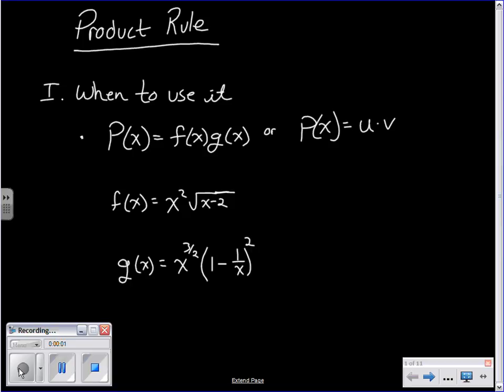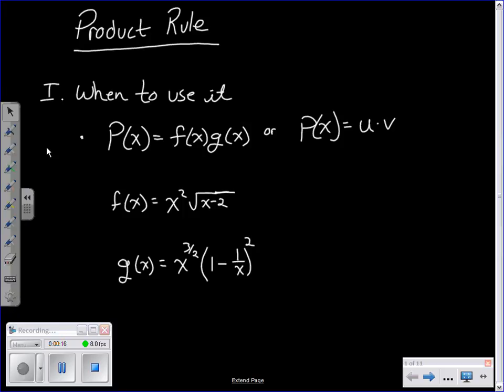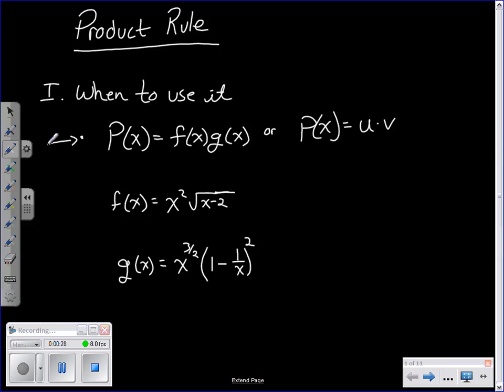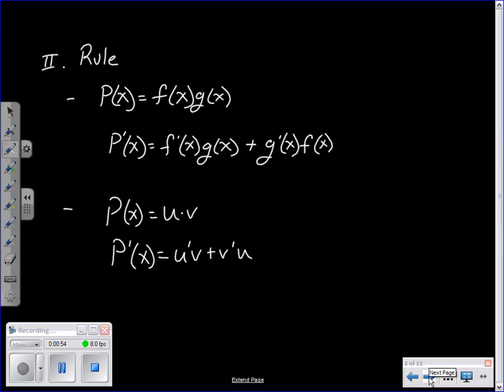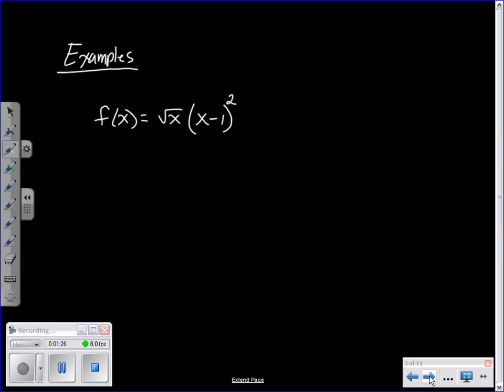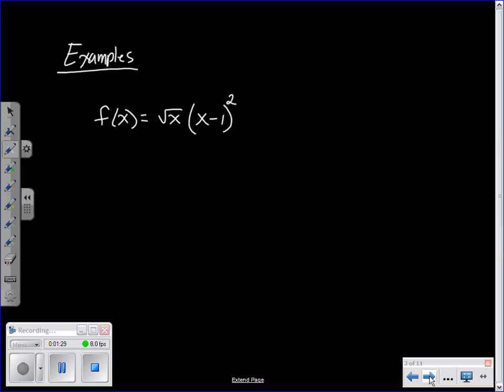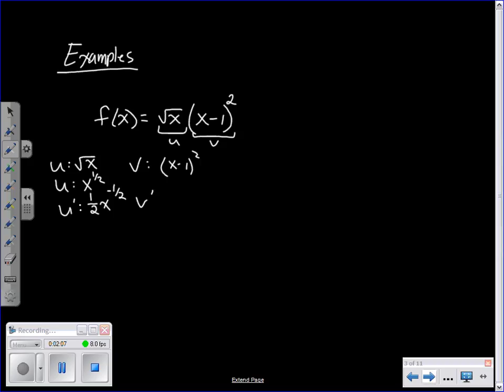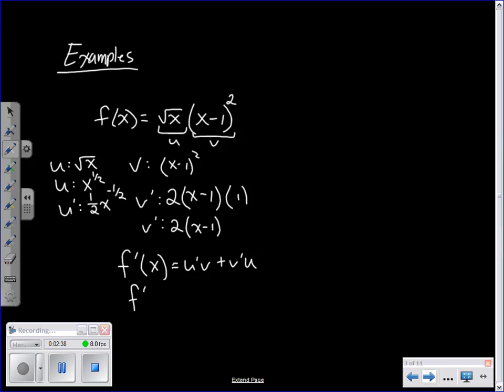2 7 Product Rule